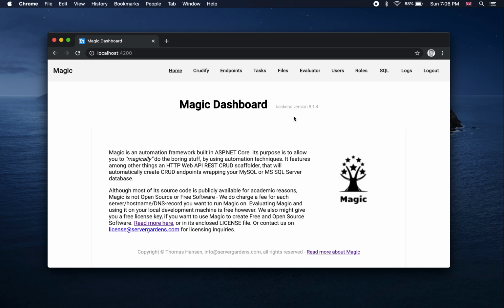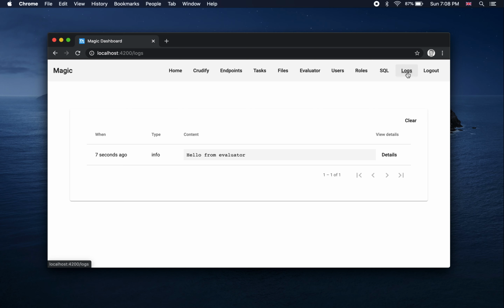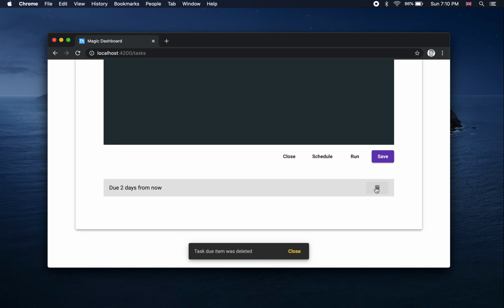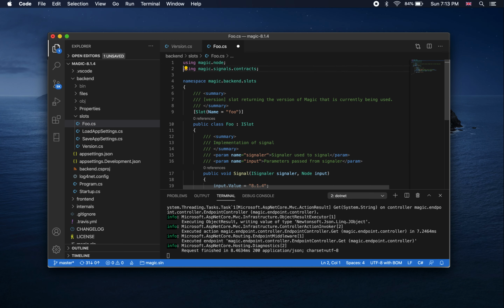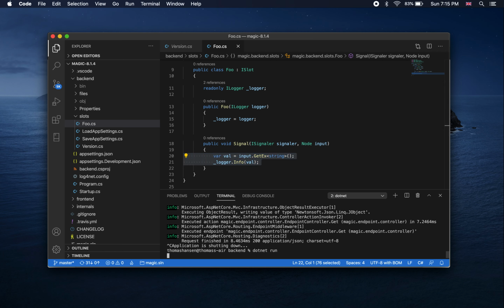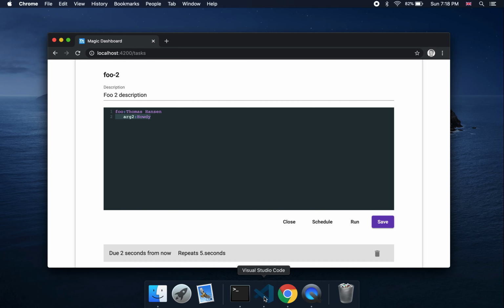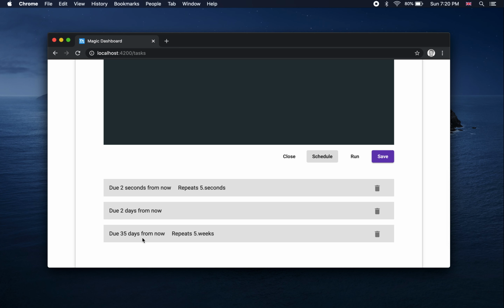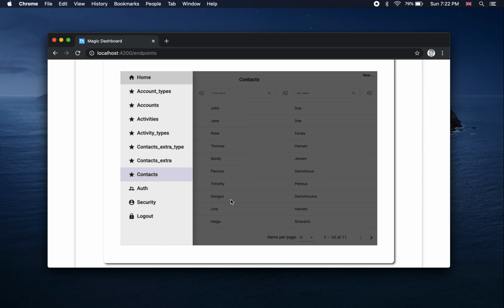Scheduling your C# methods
In this video I demonstrate some fairly awesome new features in Magic. You can download Magic below, and also see how to get started with Magic.